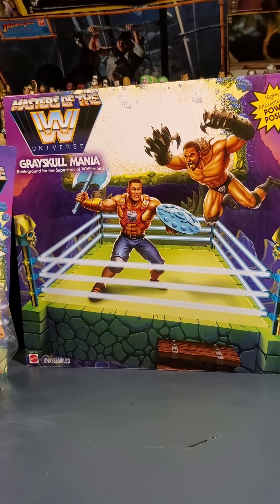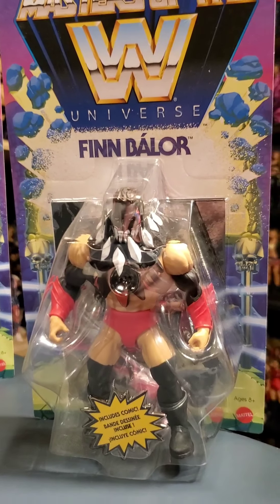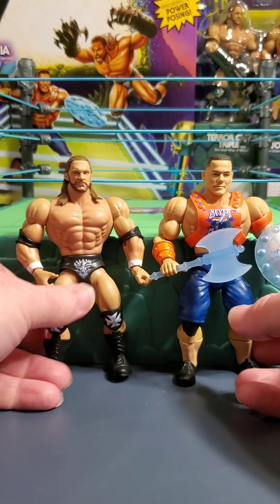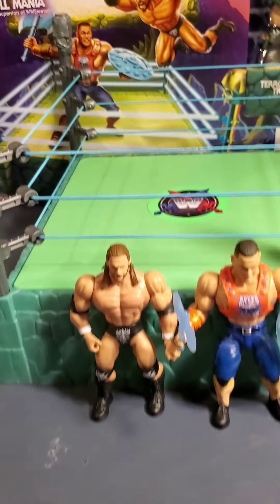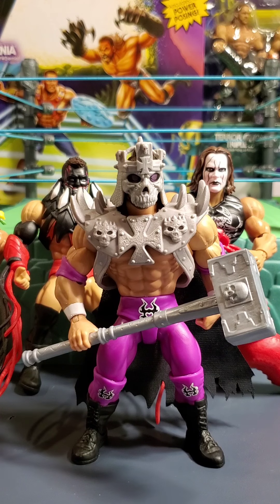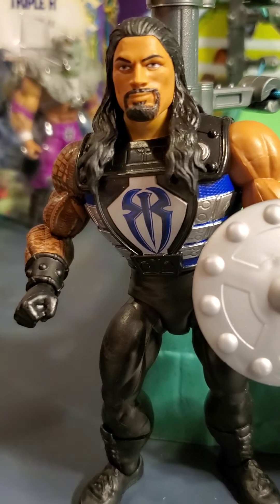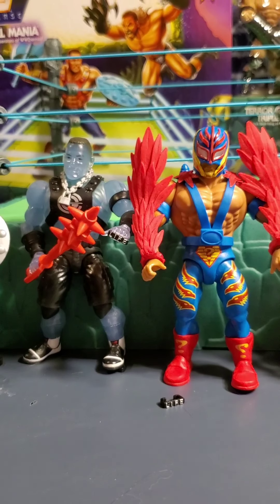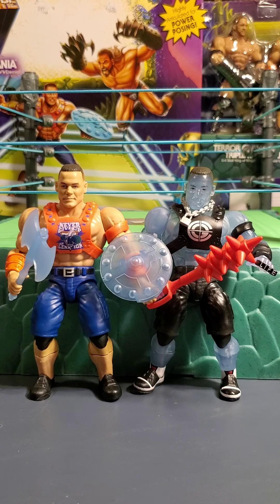Tales From Collector's Paradise. Episode 3; Masters of the WWE Universe Review, He-Man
WWE, Masters of the Universe, He Man, Hulk Hogan, Thunderlips,  Ric Flair, Action Figures, Toys, Wrestling, AEW, Mattel, AWA, Remco, Jakks, WCW, Collecting. Walmart, Shawn Michaels, HBK, Ricky The Dragon Steamboat